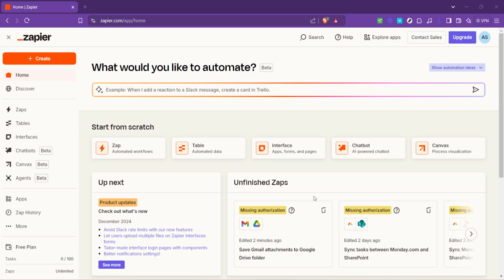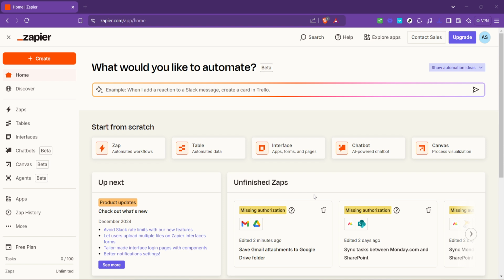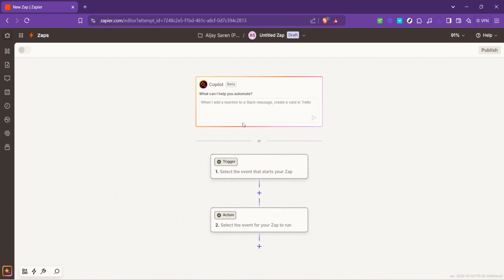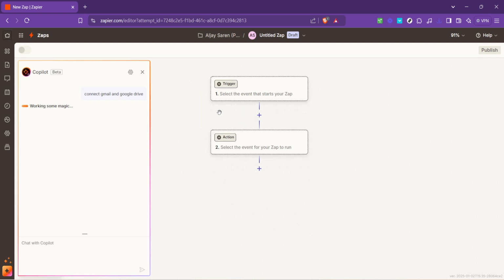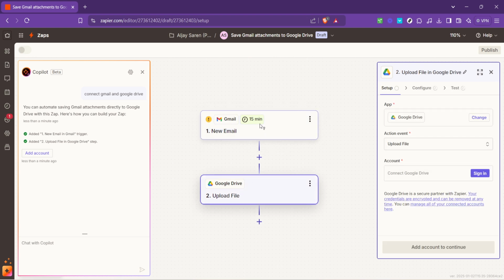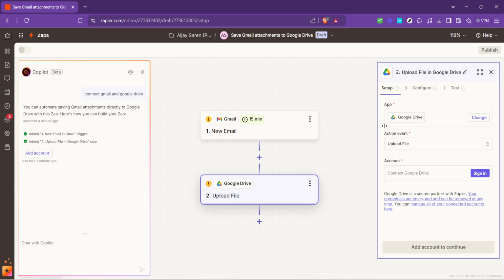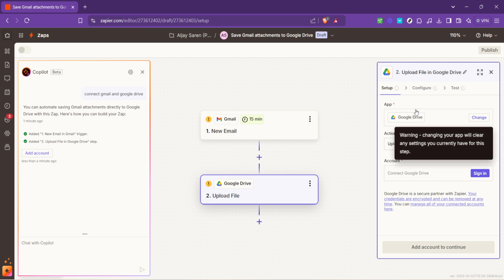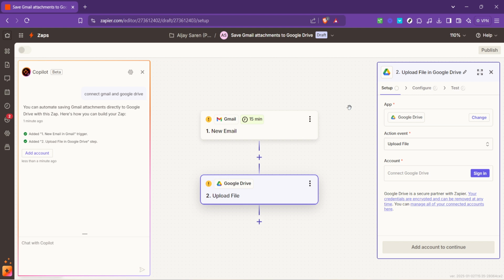How to Connect Gmail to Google Drive (Full 2025 Guide)